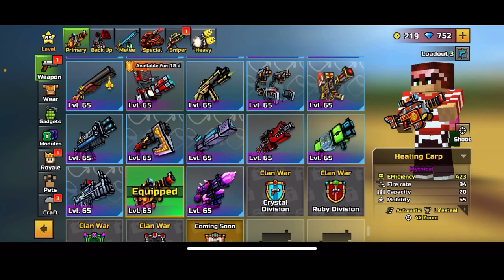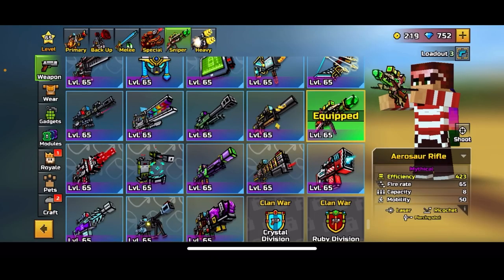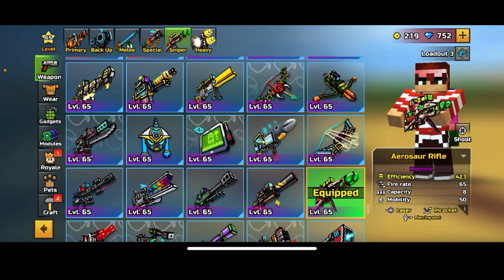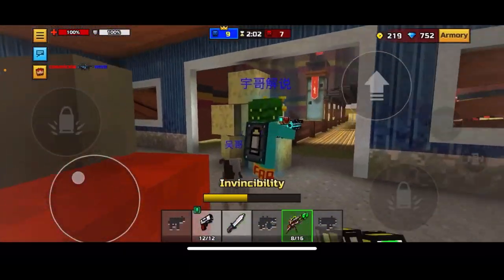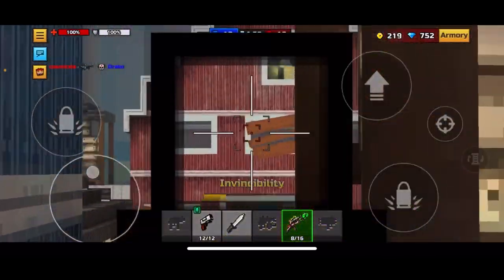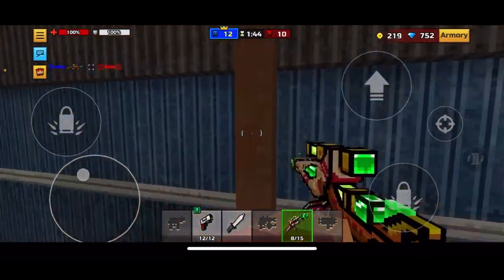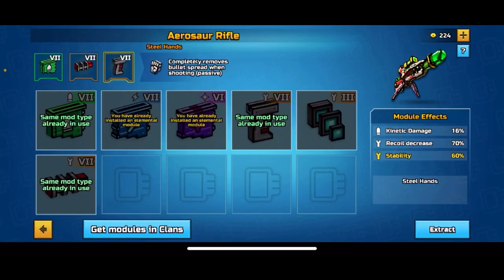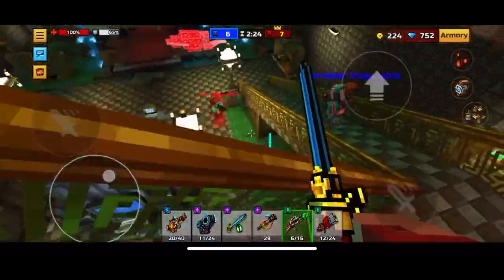My New Favorite Sniper! | Aerosaur Rifle Review | Pixel Gun 3D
PixelGun3D:Shootinggames&BattleRoyale